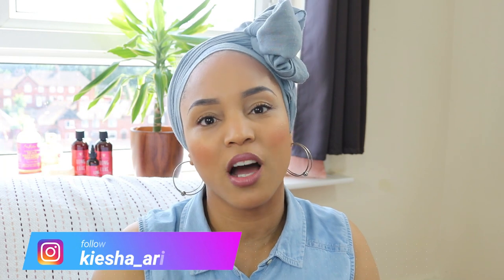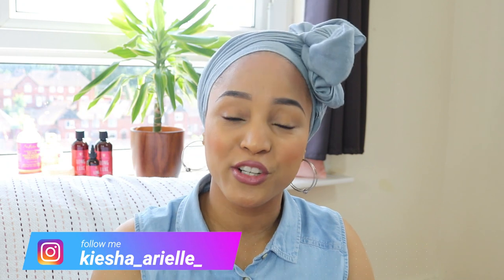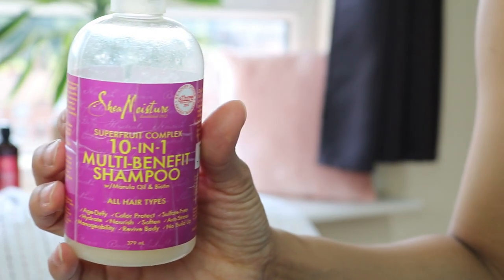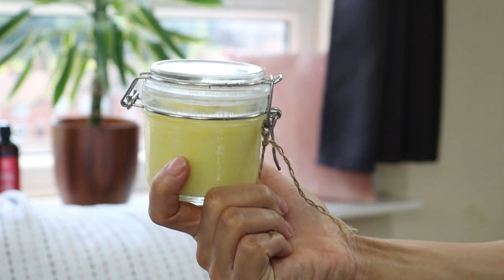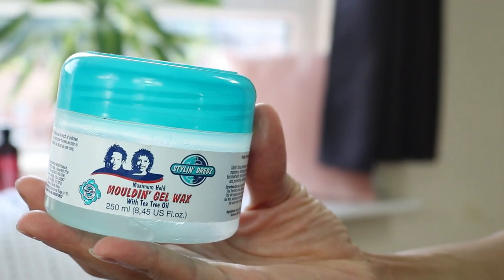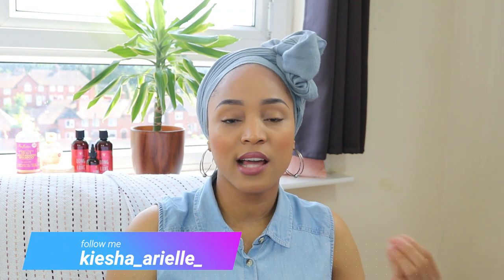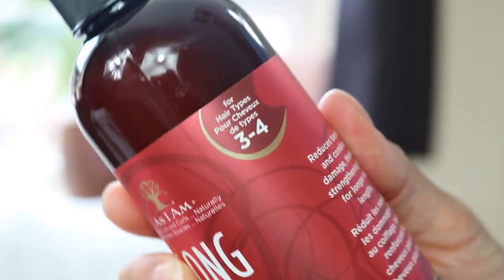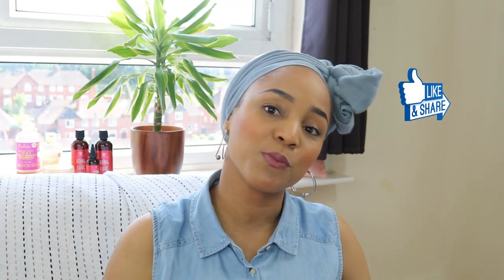WHAT I USE ON MY LOCS | TWO STRAND TWIST LOC JOURNEY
RETWISTING LOC PRODUCTS: PRODUCTS I USE ON MY LOCS {KIESHA ARIELLE}

Today's video is all about the products I use on my locs! I have been getting a lot of comments asking what products I use on my hair, so this video is here to answer those questions.

Featured in this video are some of my old faithful products from the Shea Moisture brand which I love, some DIY products, some re-introduced products, and some new products from As I Am.

I also explain why I selected these products for my hair to provide more information in the event you were interested in using any of the items mentioned.